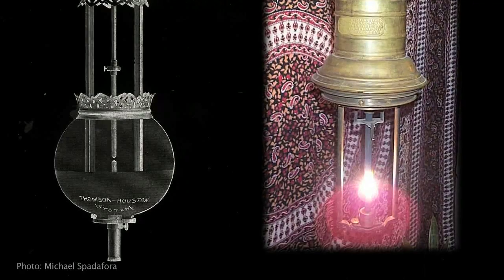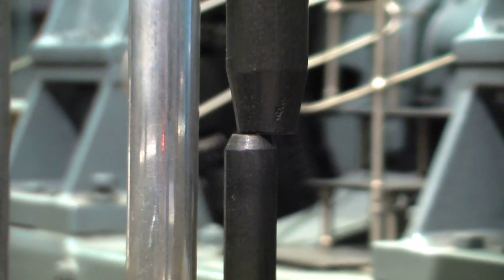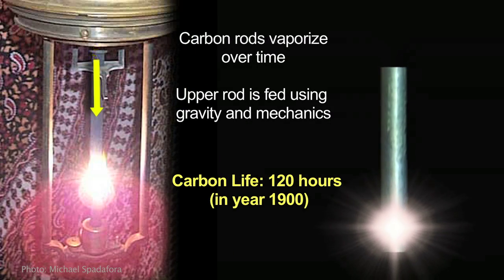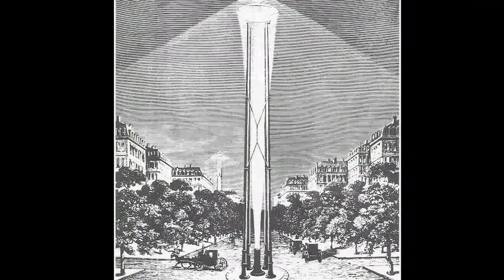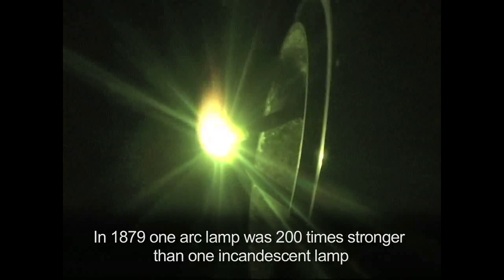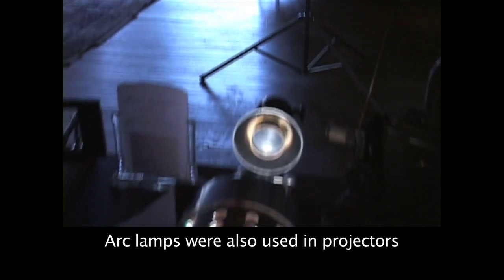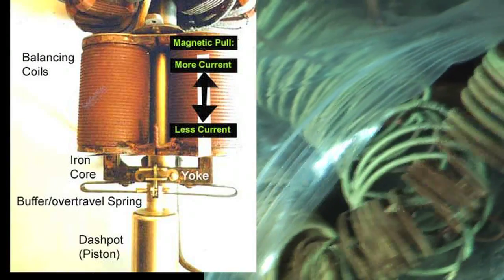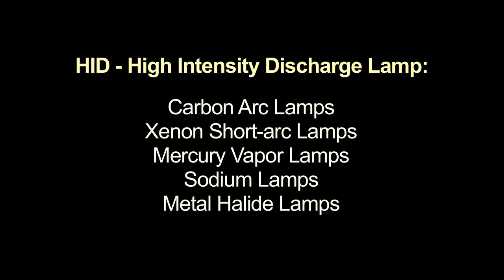The Carbon Arc Lamp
The first electric light: inventors, history, how it works. From Volta to Sperry the development of the arc lamp. The carbon arc lamp is a HID - High Intensity Discharge lamp which sends an arc through the vaporized carbon formed between two electrodes. Charles Brush and Pavel Yablochkov probably contributed most to the design. Part of the Tour EL by the Edison Tech Center. Learn more about the electric light on our website.